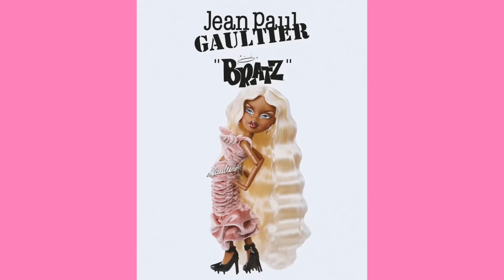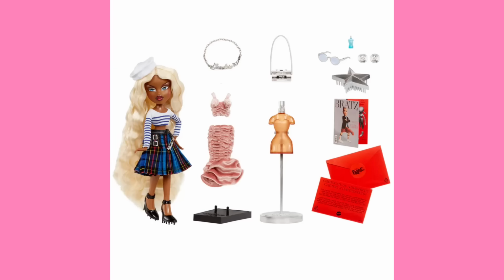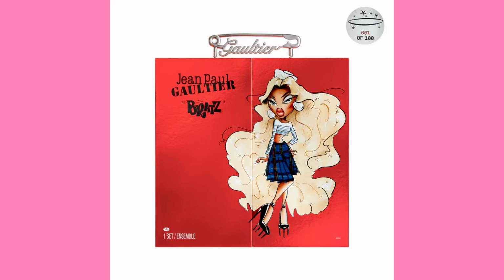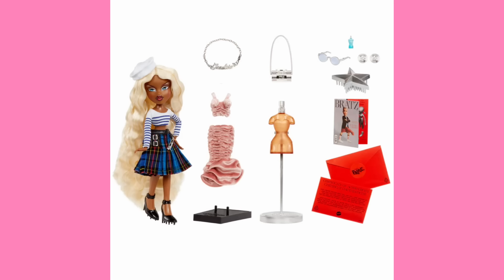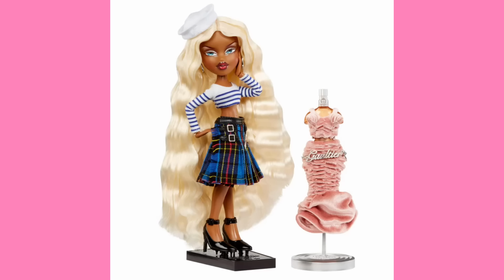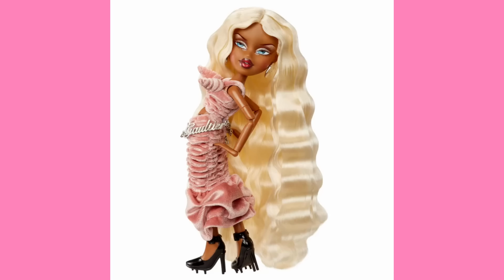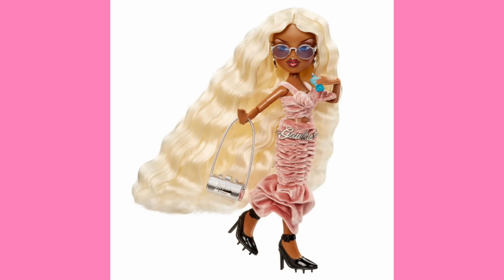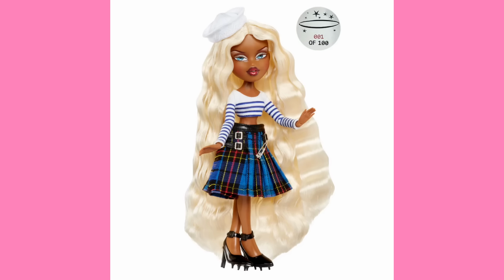BRATZ NEWS! NEW Bratz X Jean Paul Gaultier Sasha collector doll revealed!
Let me know what you guys think of this Sasha! I had no idea how to say Jean Paul Gaultier’s last name so I just didnt lol

If you’re still reading, you’re premium